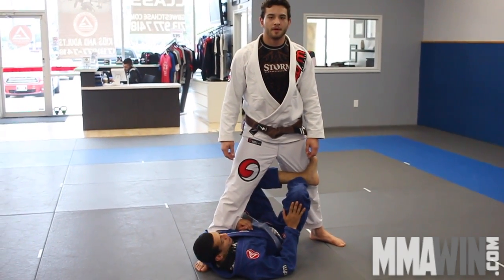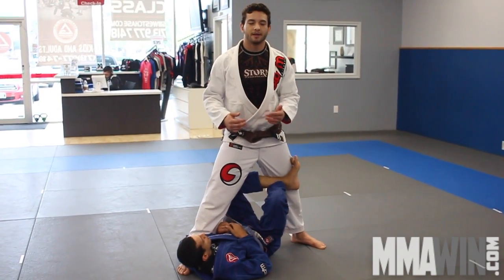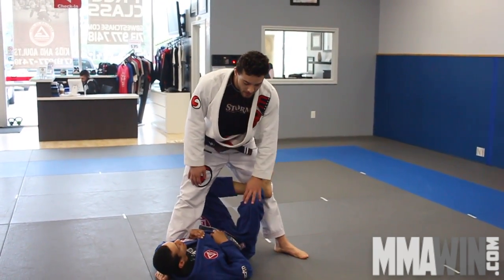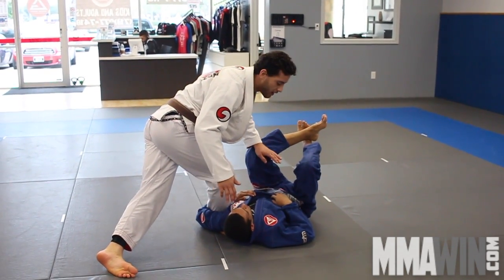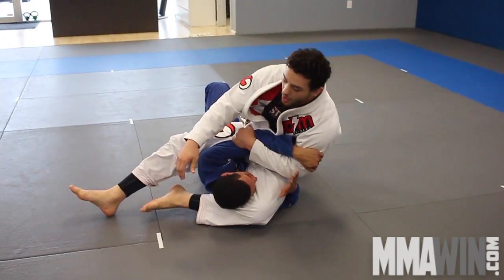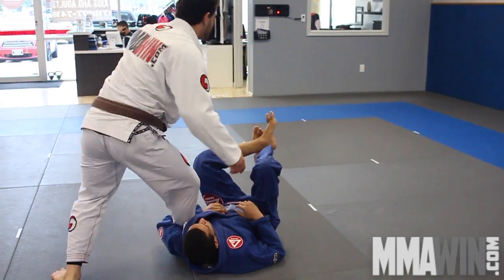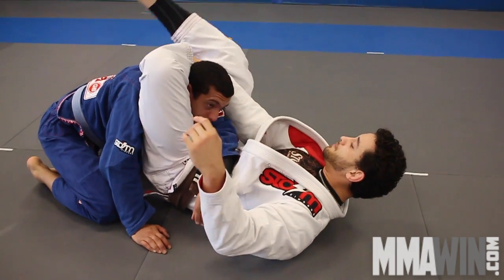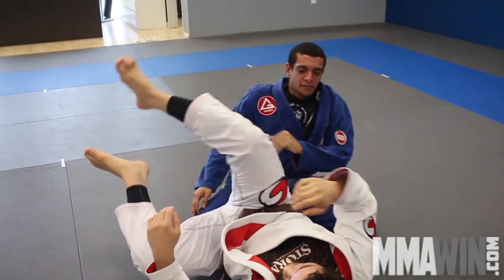Signature Series 04/01/15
World Champion Pedro Araújo passes the X-guard and attacks with a triangle!